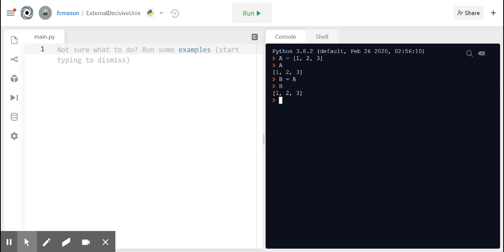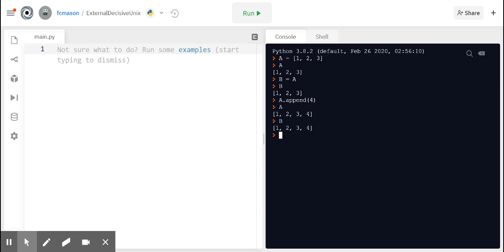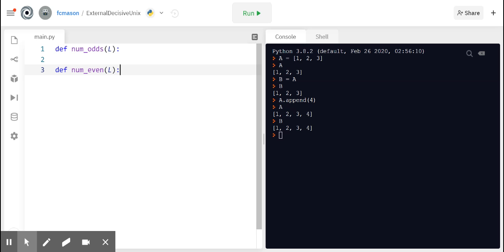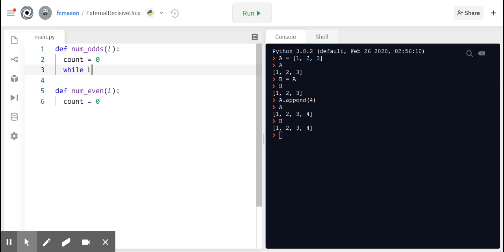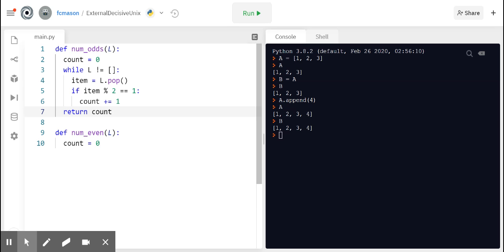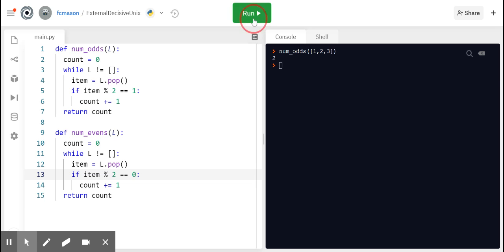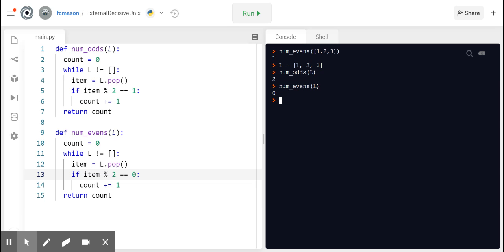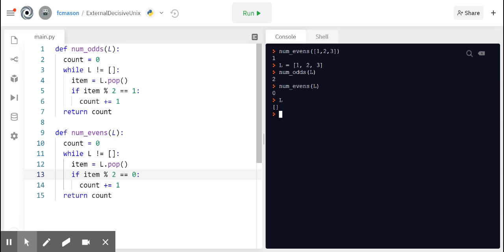6.4 List Aliases